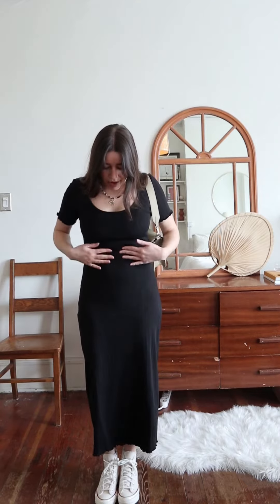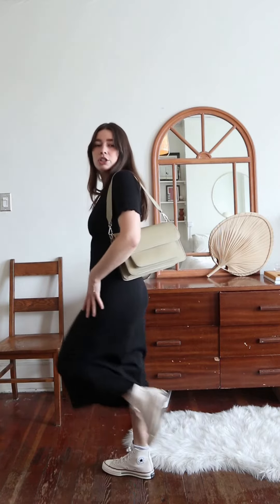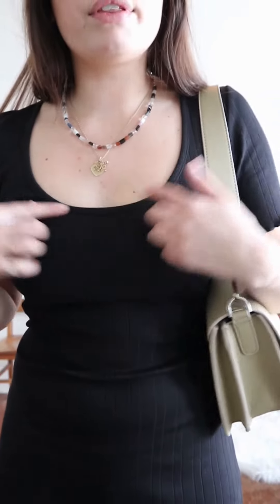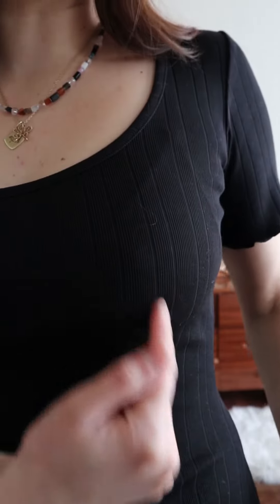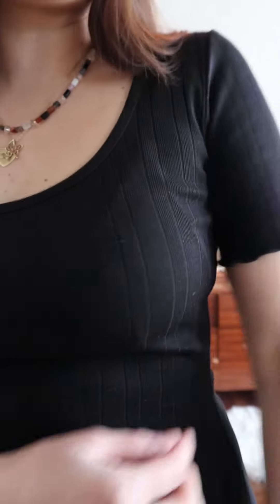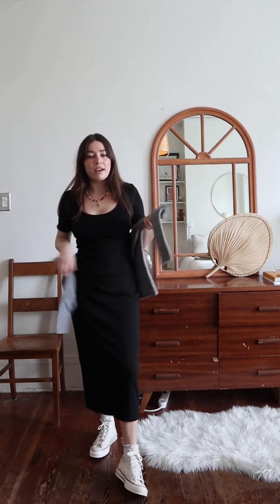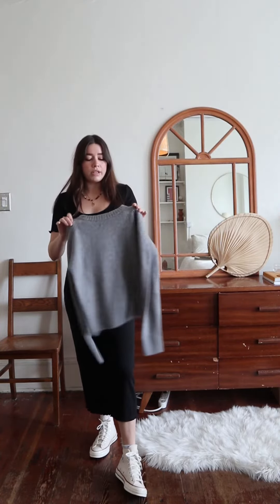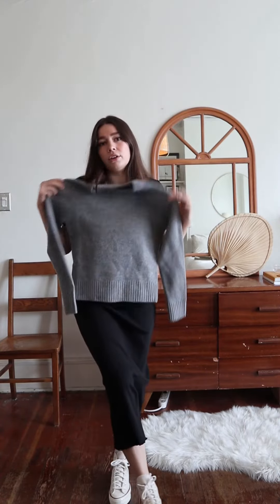WRAY Keller Dress | The Lobby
Shop WRAY Keller Dress